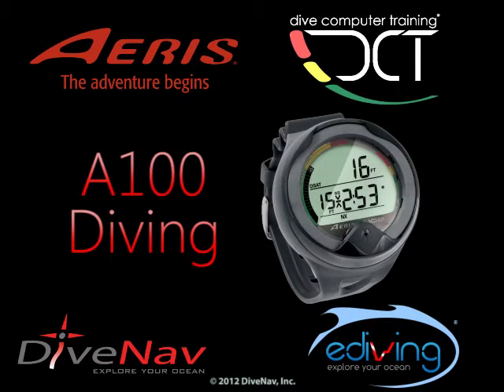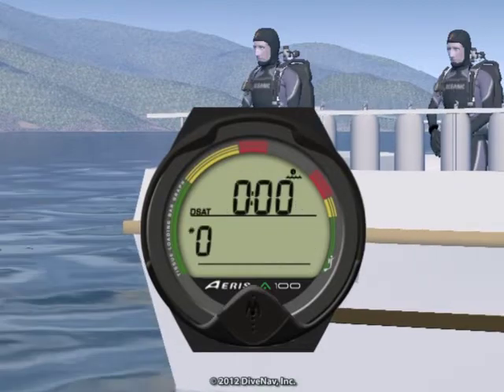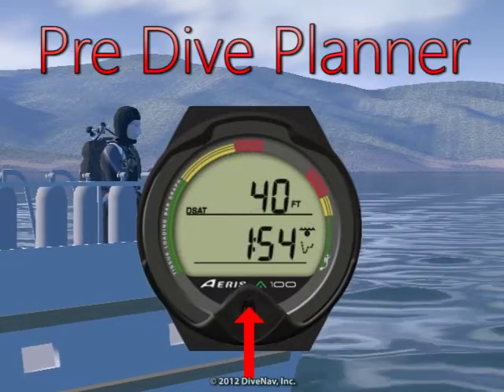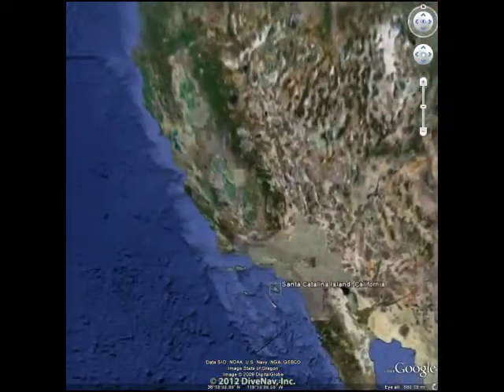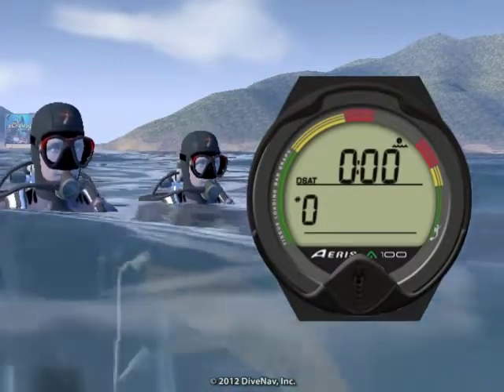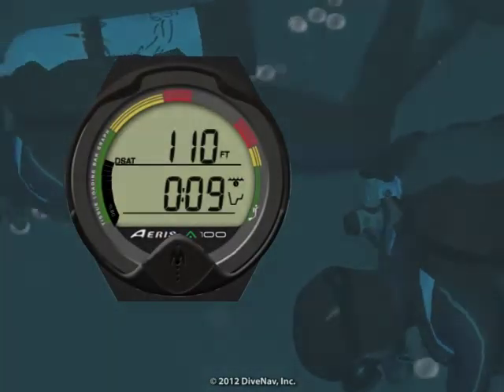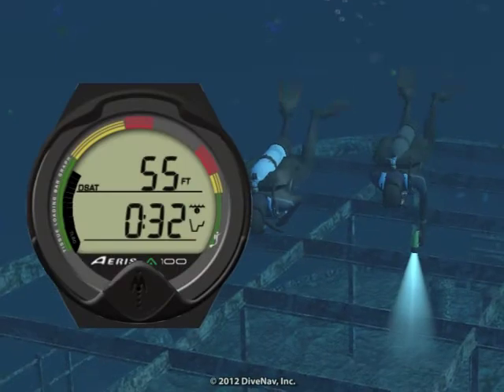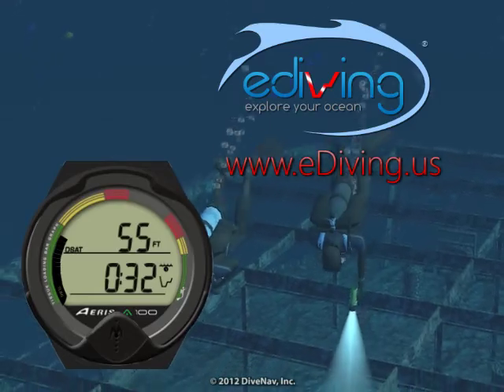Aeris A100 Dive Computer: Diving